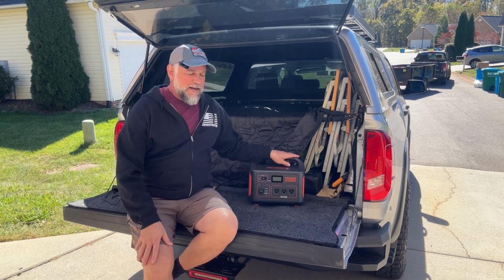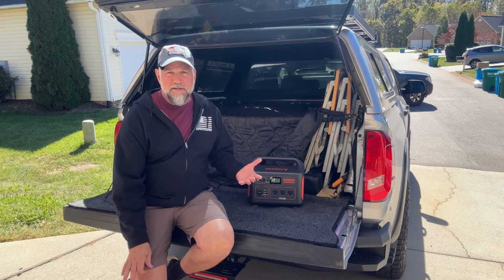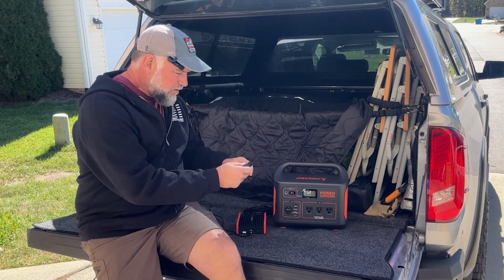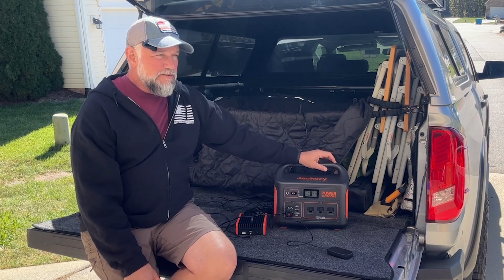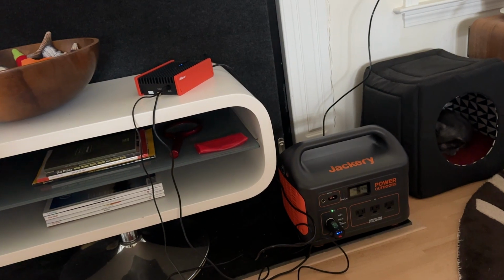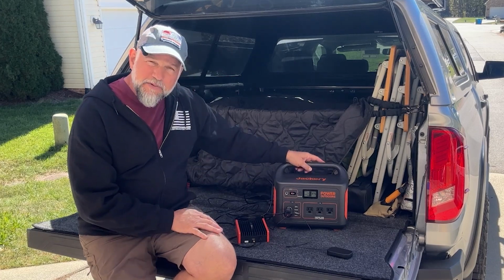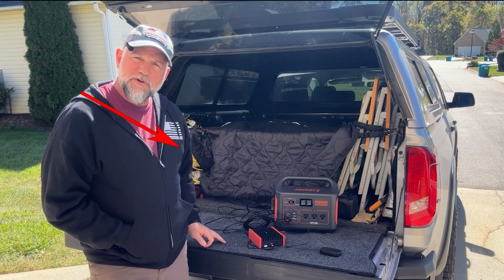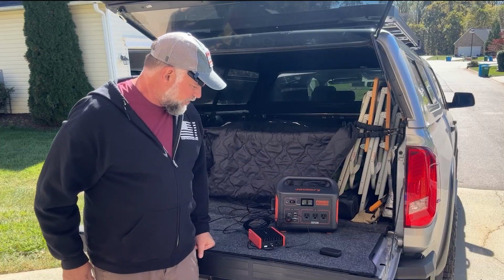Hurricane Helene, how did we communicate with the outside world?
Here is the cell phone booster I used. "LINK to HIBOOST cell BOOSTER”

Renogy FLEX 175 Solar Panel

Jackery Explorer 1000 v2 Portable Power Station

828FindAdventure's store

When you are done check out 828FindAdventure's store if you want to see what other mods I have done for the Tundra.